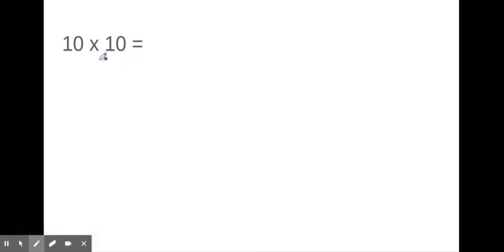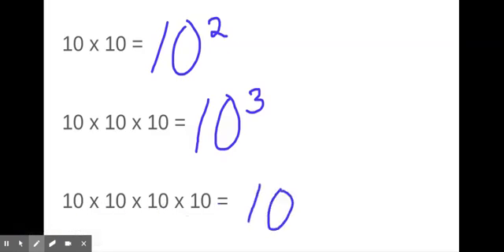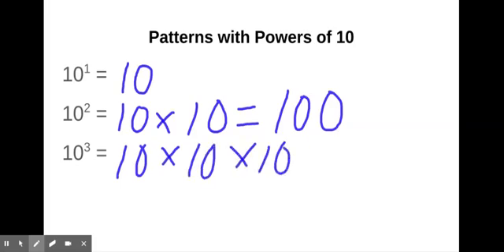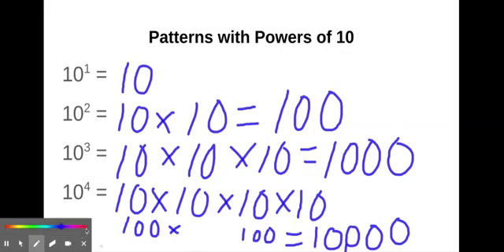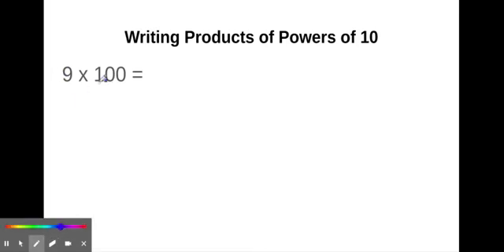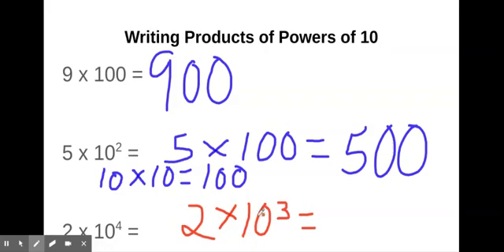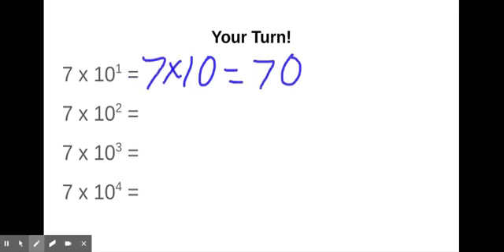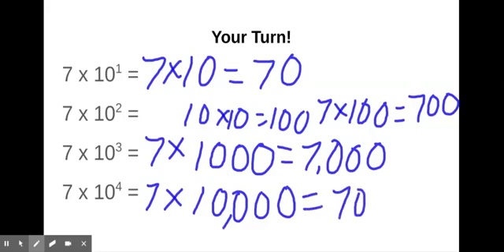Intro to Exponents